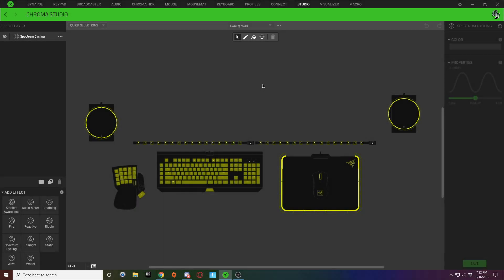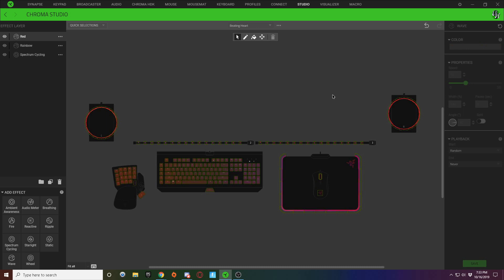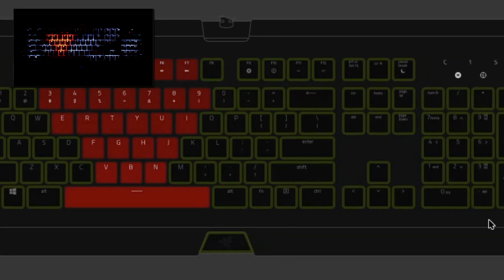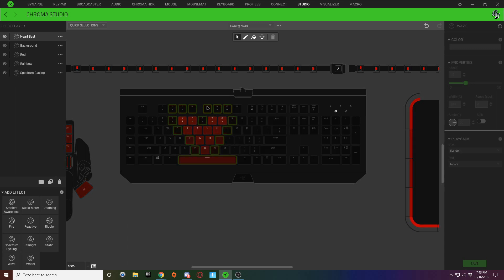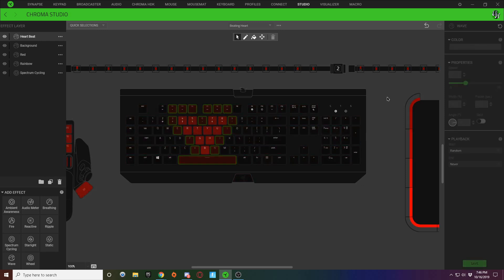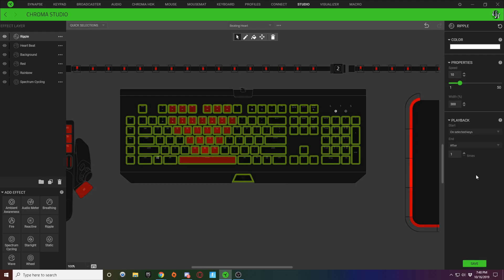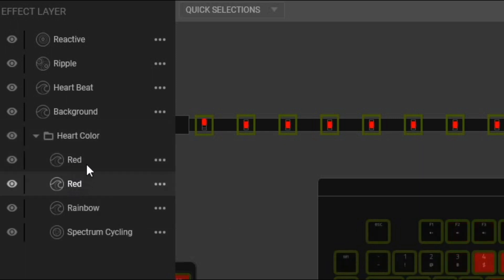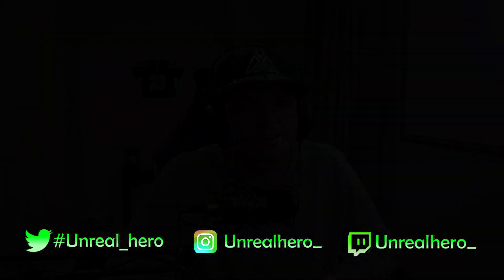Beating Heart | Razer Chroma Profile | Synapse 3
This is a step by step tutorial on how to make a "Beating Heart" Razer Keyboard lighing design on your Razer Chroma Keyboard.